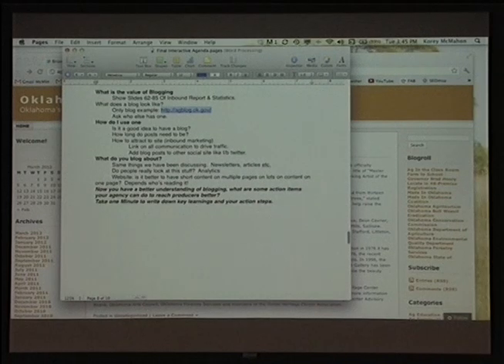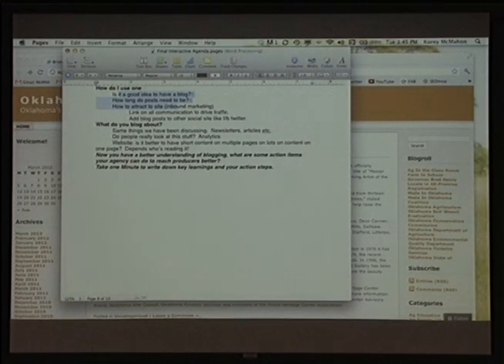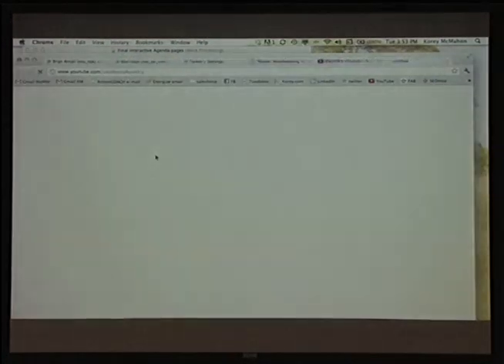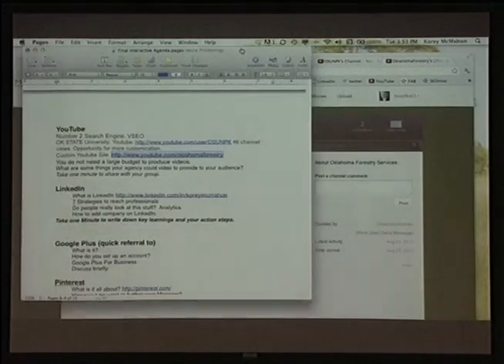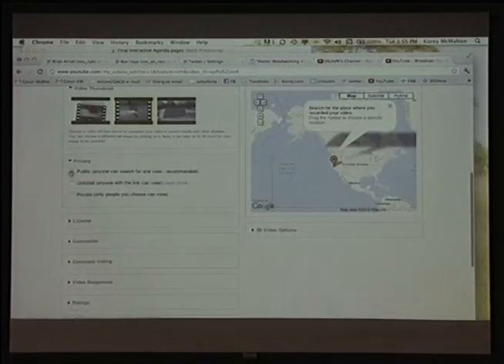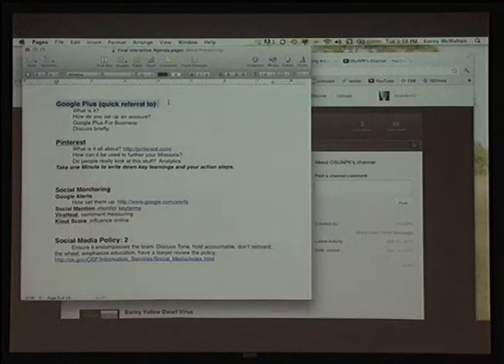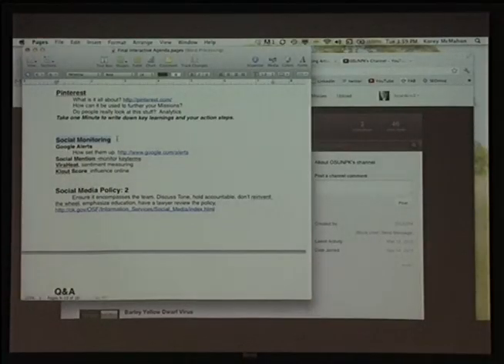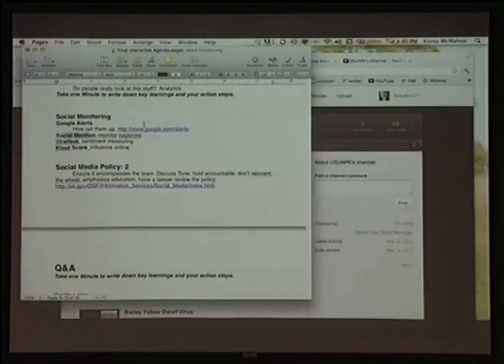Interactive Social Media Workshop, Korey McMahon Social Media Part 6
Interactive Social Media Workshop
Social media -- Facebook, Twitter, YouTube, blogs and other web tools -- are at the heart of how new generations exchange information. How are you using these resources to reach and begin conversations with agricultural clientele? How can you effectively use these tools? How do you structure and time communications to relate a consistent message and build your brand? Korey McMahon of McMahon Marketing will lead this interactive session and explore answers to these and other questions.